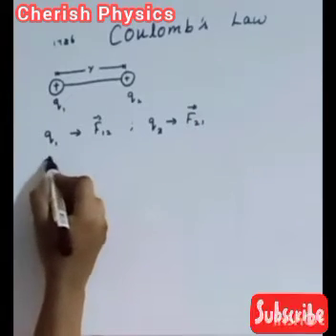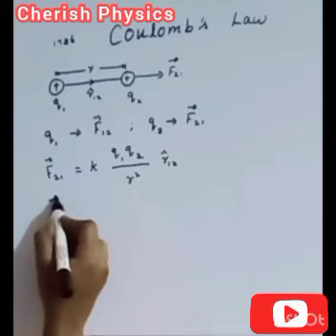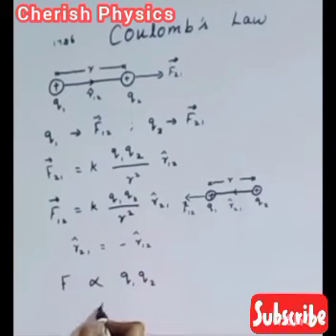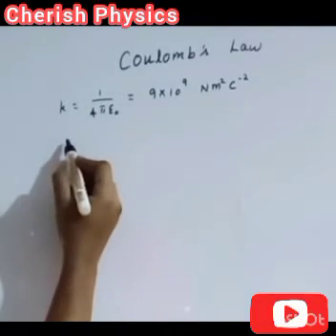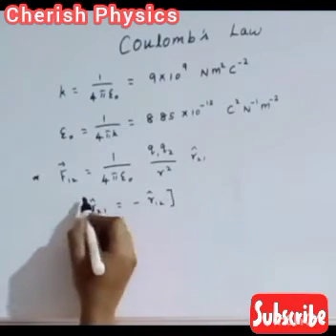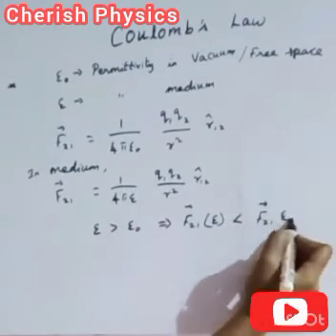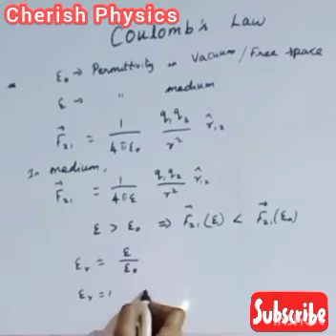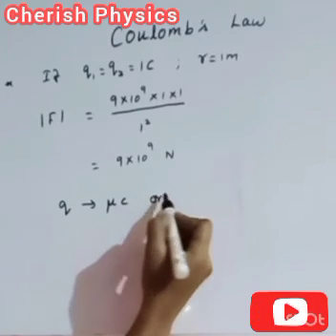Coulomb's Law - Electro Static Force